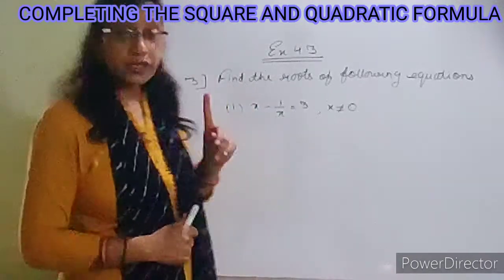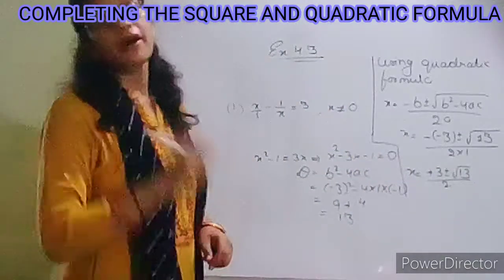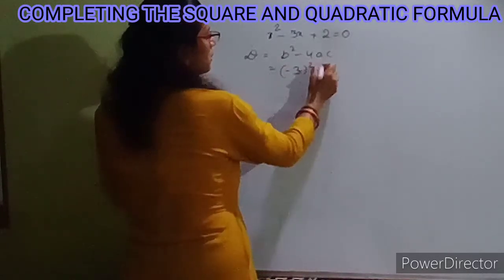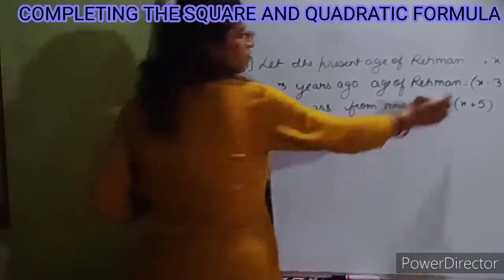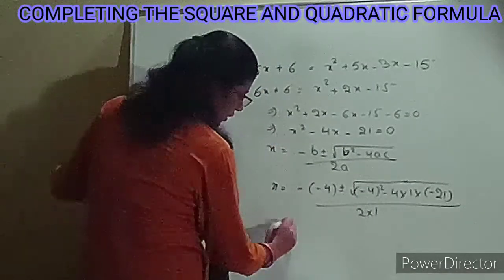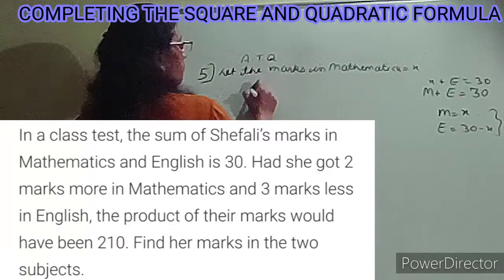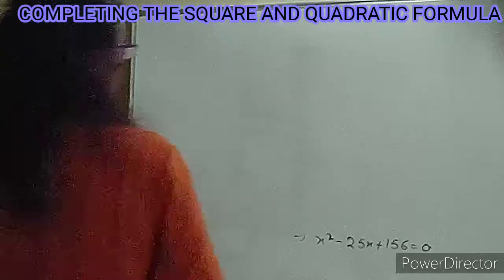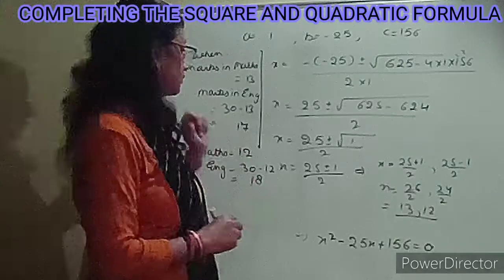Grade 10th Ex 4.3 question no. 3,4 and 5